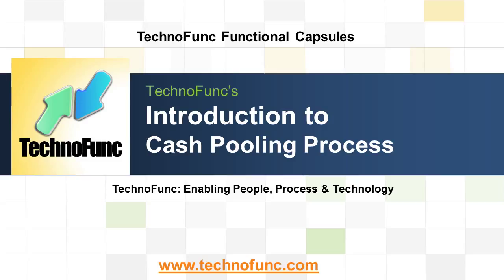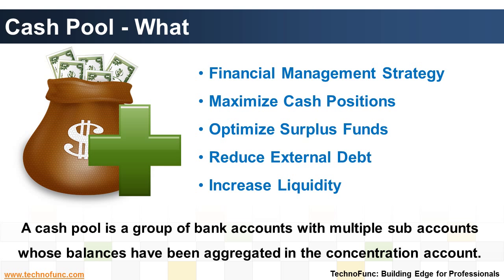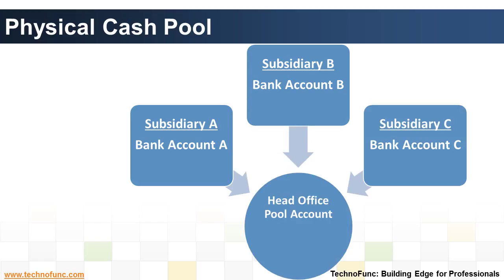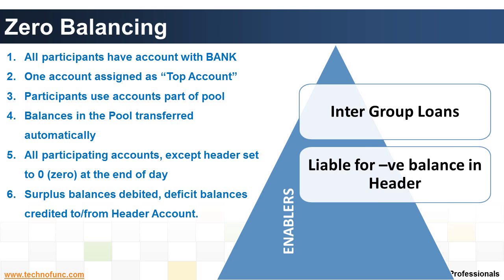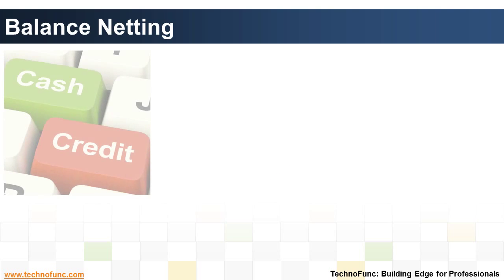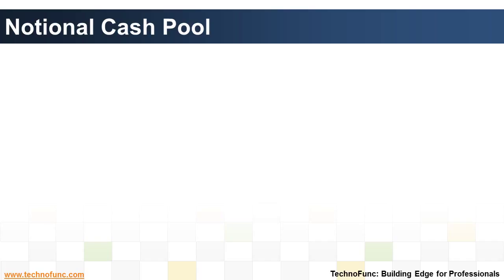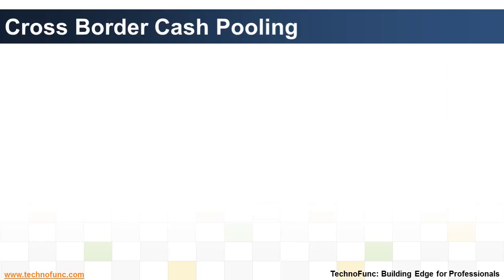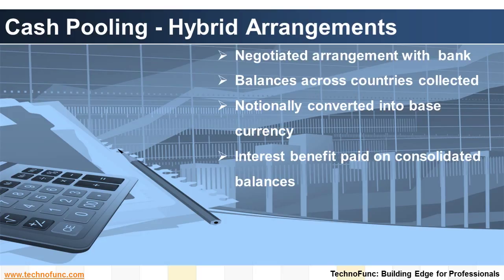Introduction to Cash Pooling Process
Cash pooling is a financial management strategy that allows companies to maximize both their current credit and debit cash positions to optimize the use of surplus funds of all subsidiaries in a group in order to reduce external debt and increase the available liquidity.
A cash pool is a group of bank accounts with multiple sub accounts whose balances have been aggregated in the concentration account for the purposes of optimizing interest paid or received and improving liquidity management.

Learn about cash pooling and various techniques to manage cash pooling. Physical cash pools, notional cash pools, zero balancing, sweep accounts, target balancing, global cash pooling etc. Must for anyone working on Oracle or SAP ERP Implementations to gain functional expertise. Must for finance professionals to enhance their operations and business process expertise.